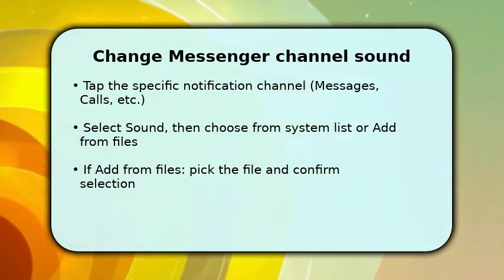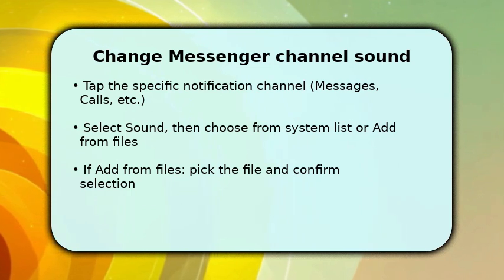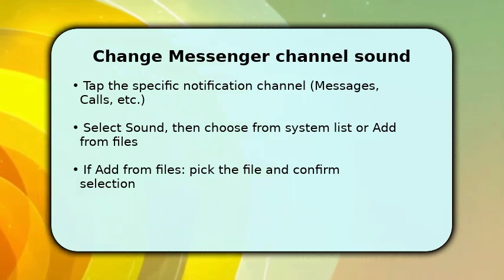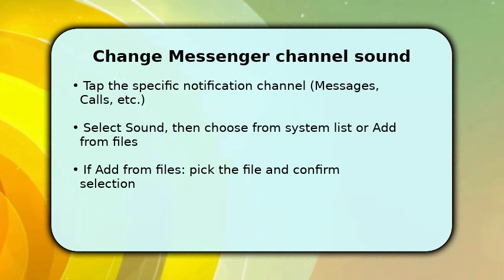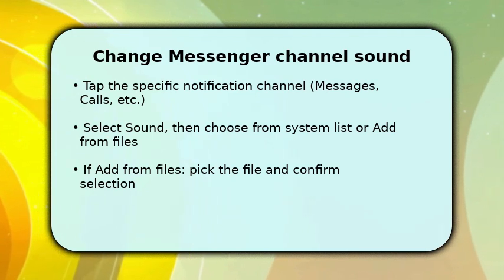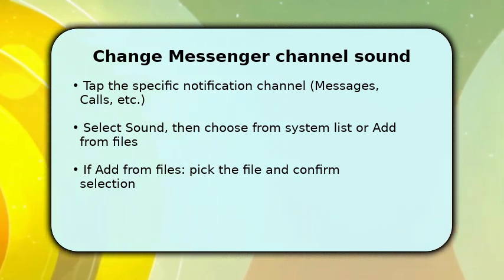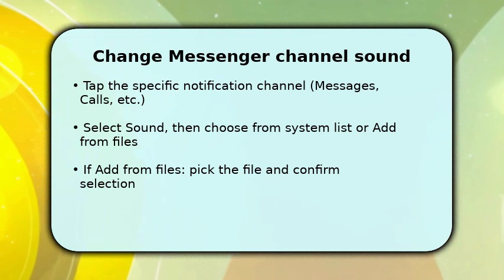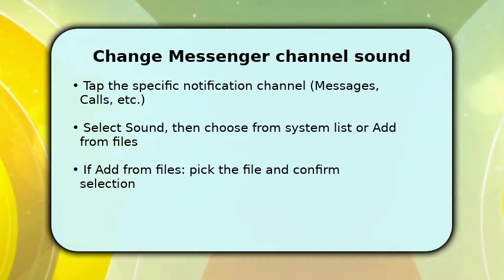How to Change Messenger Notification Sound Android (updated)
Discover how to personalize your Messenger notification sounds on Android devices. This step-by-step guide will walk you through the process of changing alert tones, enhancing notifications for a more tailored experience.